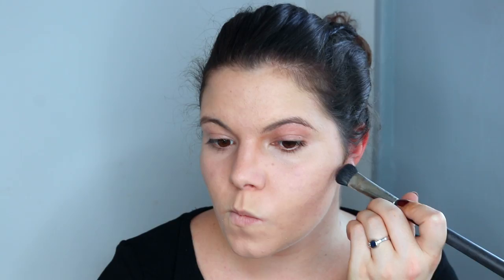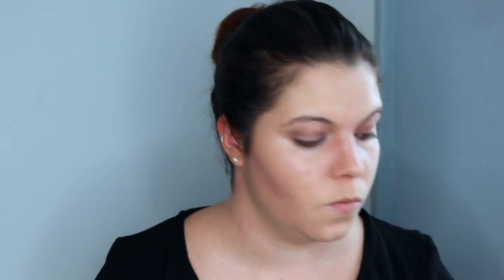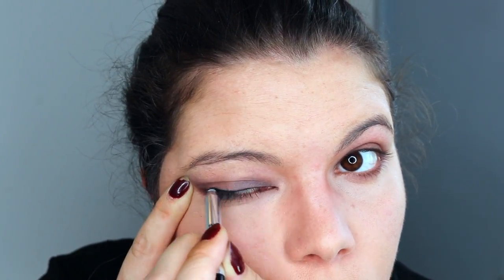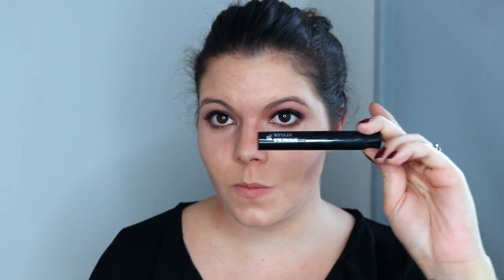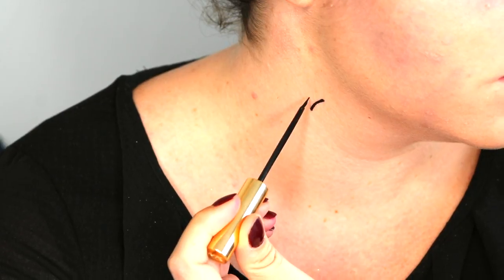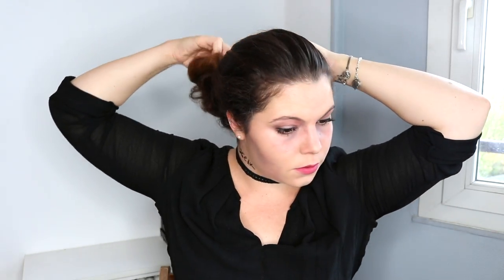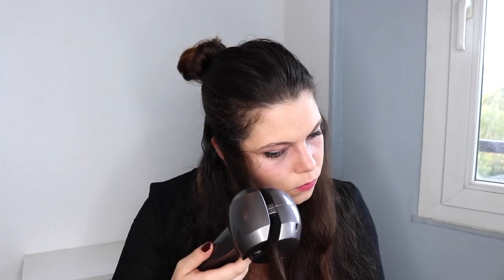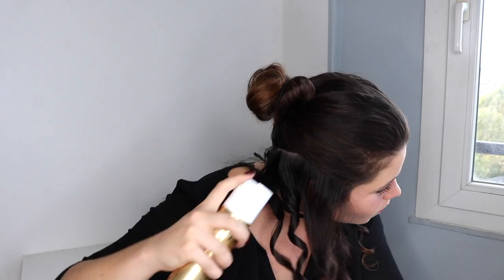Halloween Makeup tutorial: BELLATRIX LESTRANGE 👻🎃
In this third Halloween Makeup tutorial, we enter in the world of HARRY POTTER with the makeup of the amazing Bellatrix Lestrange!
It is quick and easy to do and you don't need many things... Your usual products should be perfect for it!
So, take your magic wand, we begin!